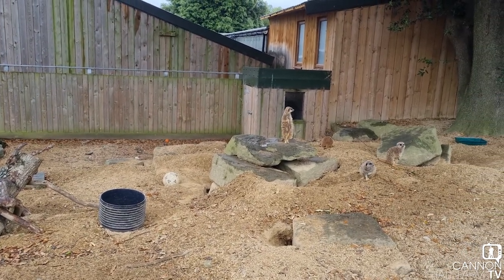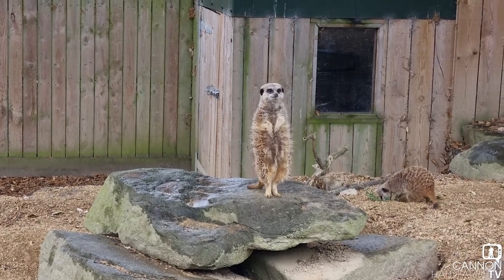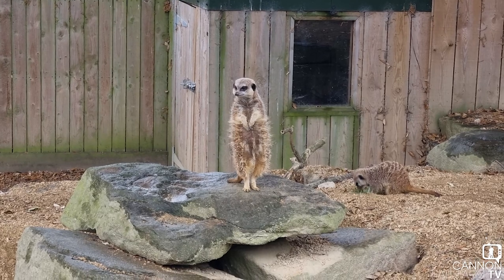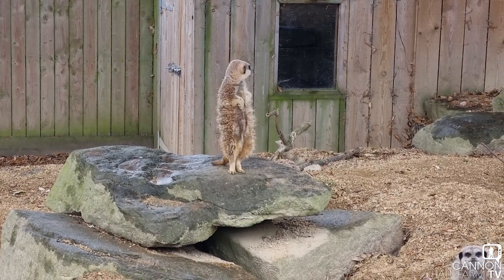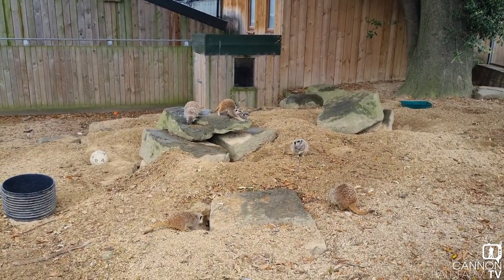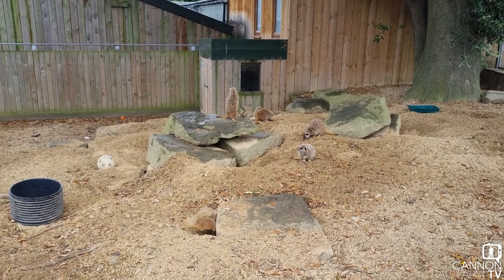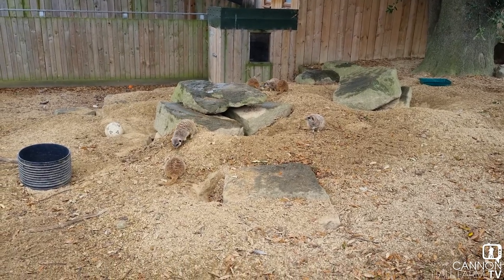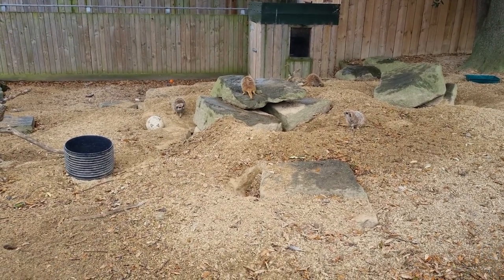Standing Sentry - Cannon Hall Farm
Our Meerkats are always on the lookout for their biggest predators, birds of prey.
Luckily, we don't have any in the UK that would dare to tackle a meerkat but that doesn't stop these ever-vigilant little animals having a guard on duty 24/7.